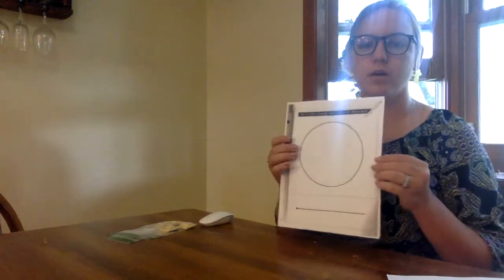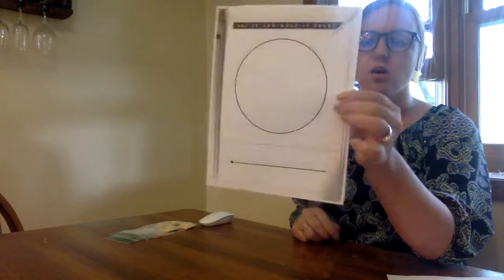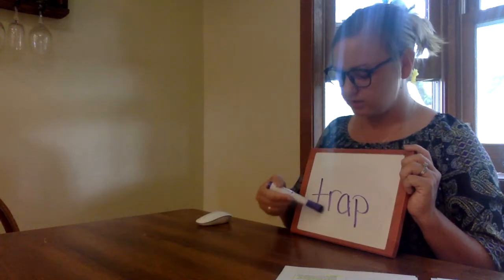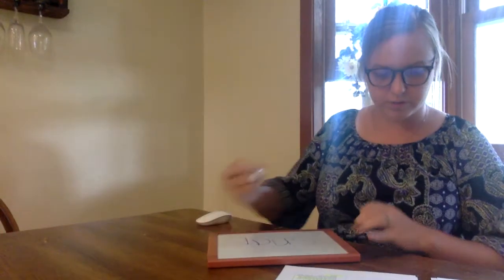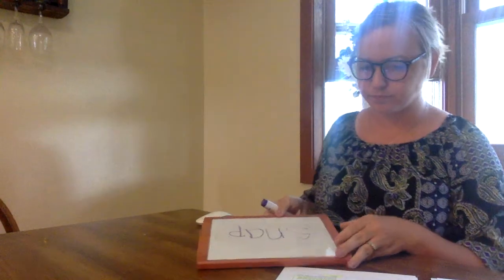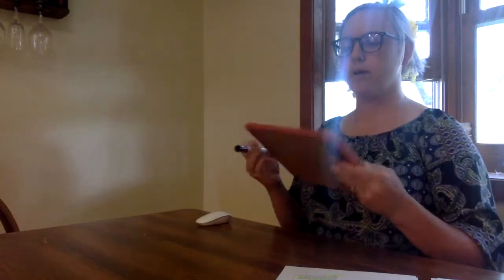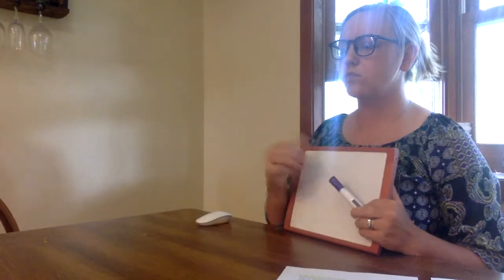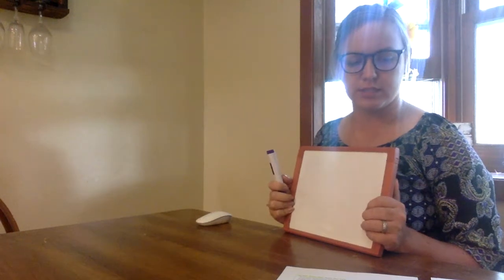Reading and Writing CCVC Words Lesson